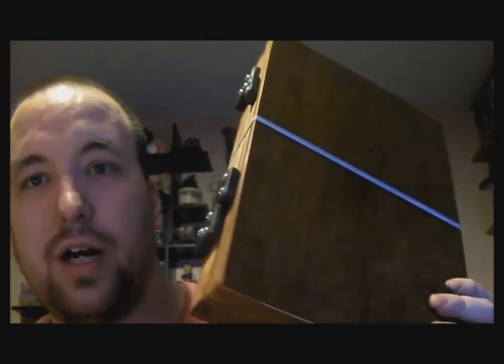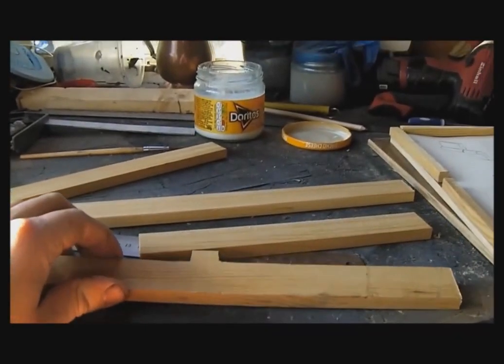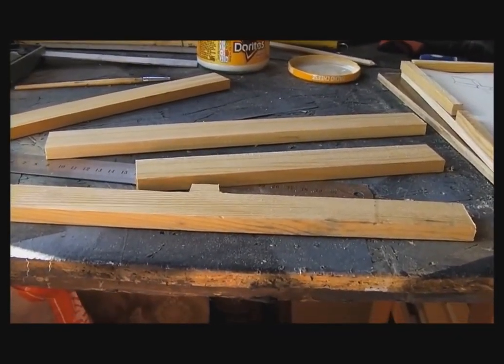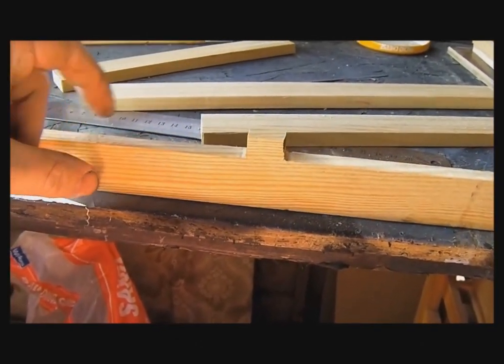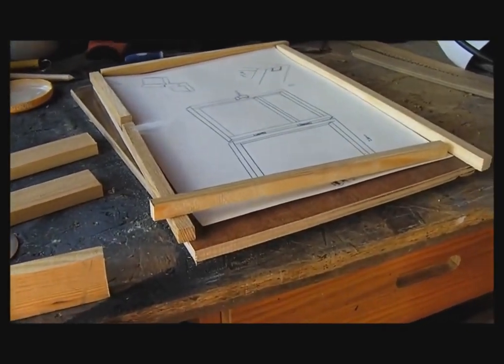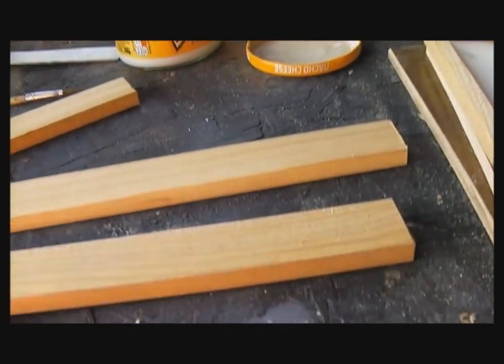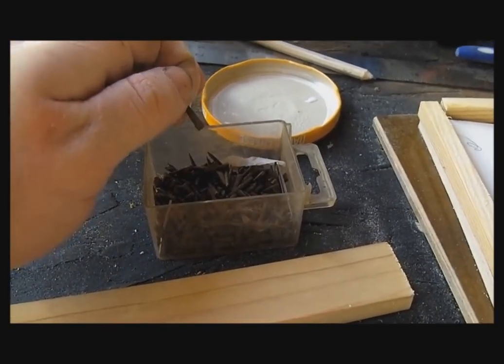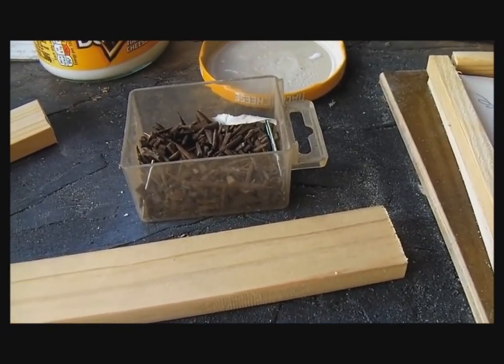Edin Nuir 8.1 Player Laptop Assistant...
In this episode i roughly guide you through the method of making a handy alternative to the ring binder and dice tray for your tabletop gaming needs...
For more info/Inspiration, or to ask questions check out the DMScraft Forum i posted about this at.

Massive thankyou to Wyloch for the intro graphics!

If you like these kinds of videos consider checking out these legends of the tabletop!